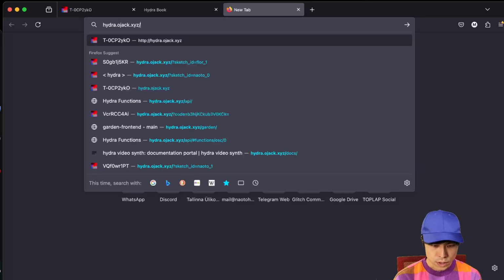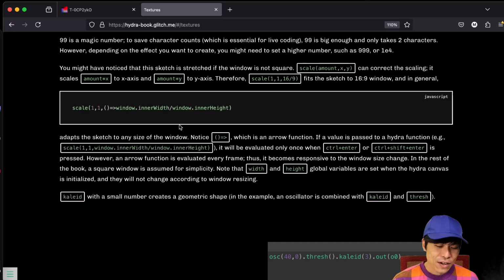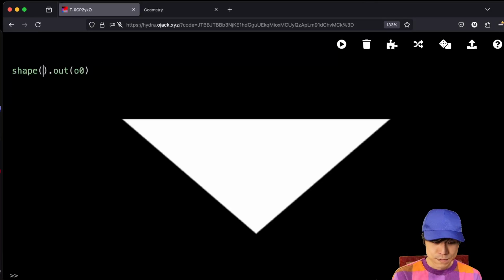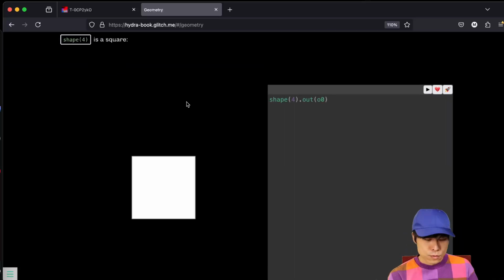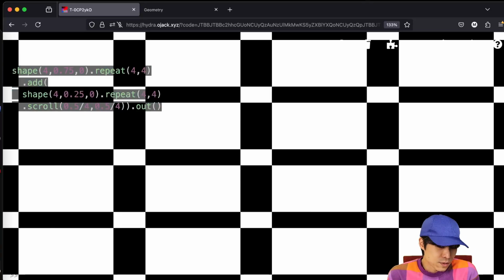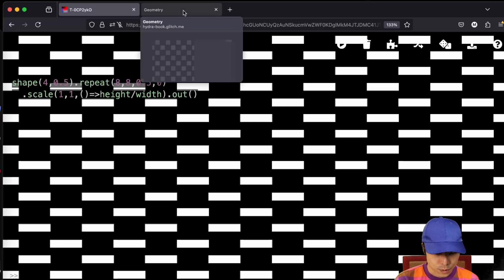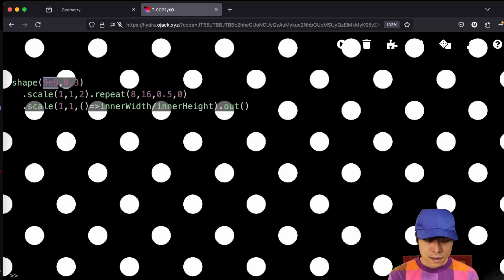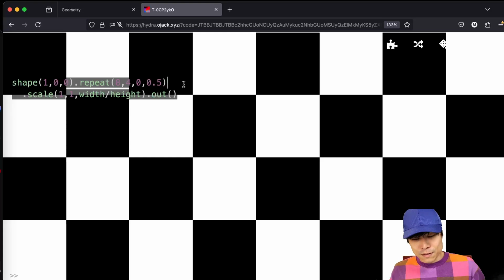Hydra Book Reading Club 1 (Texture, Geometry)